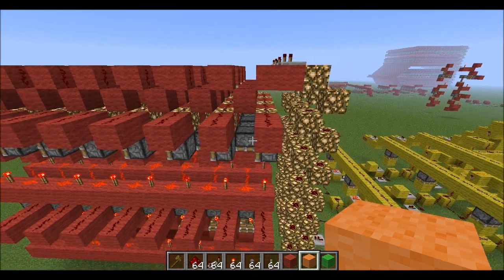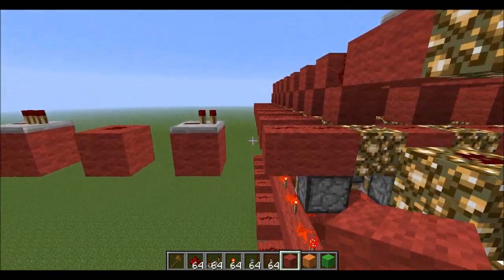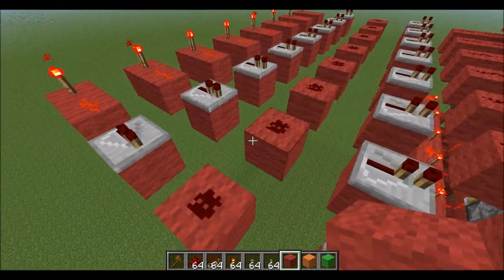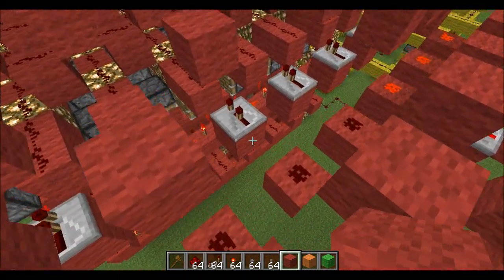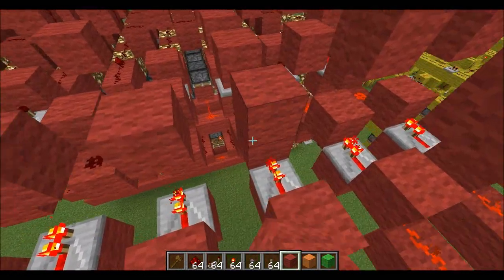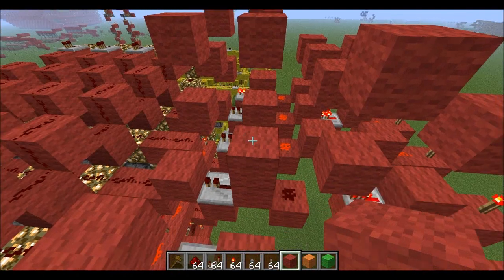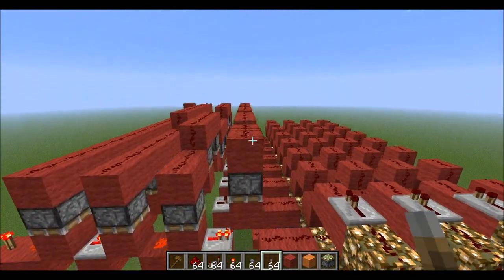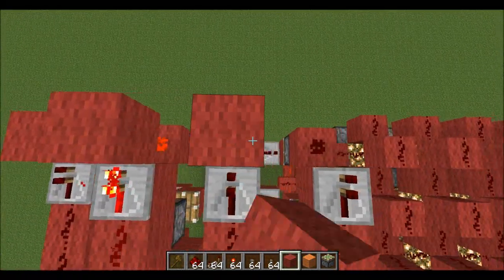Minecraft: How To Build A 4-bit Computer - Part 6 - RAM II [Tutorial]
The sixth video in my new in-depth series on How to Build a Minecraft 4-Bit Computer.
In this video we will be building the RAM address decoders!